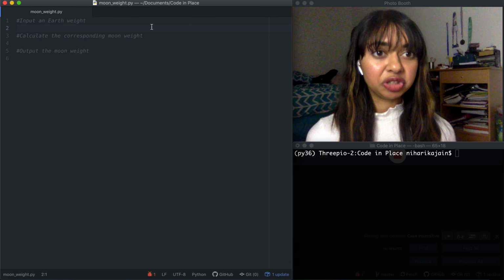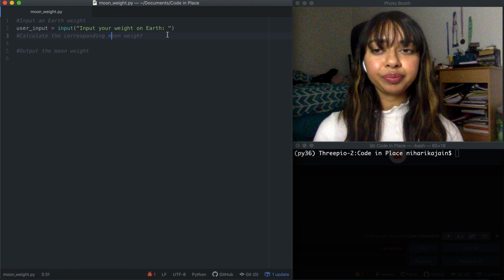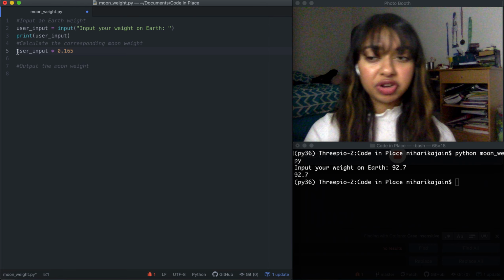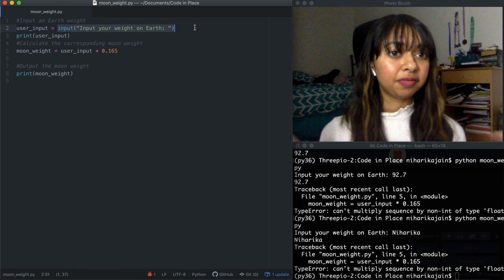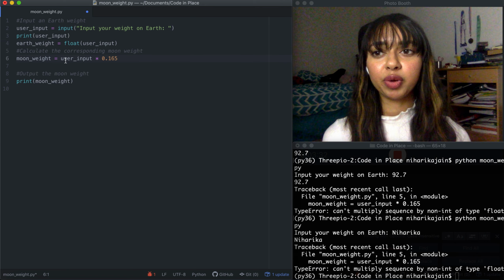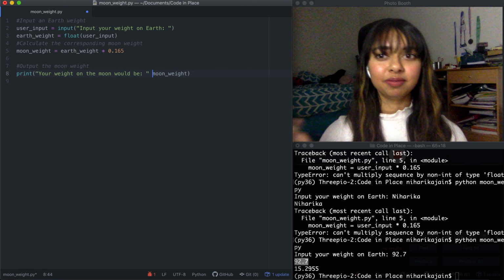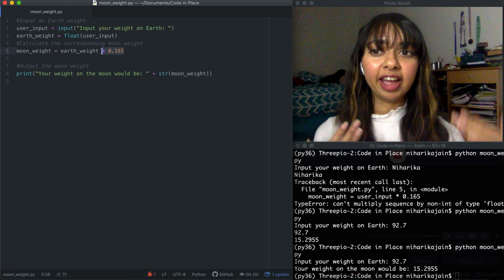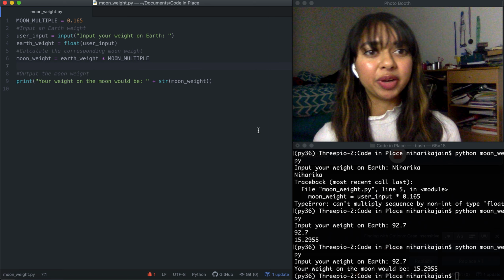Code in Place Demo Teach